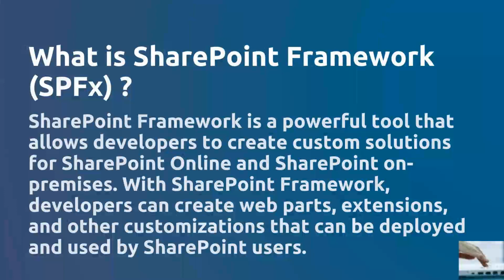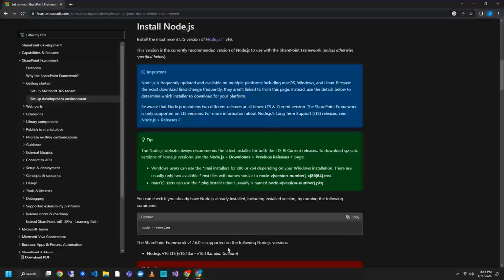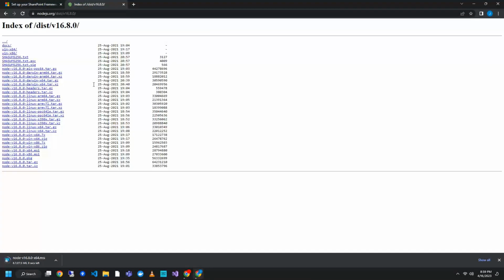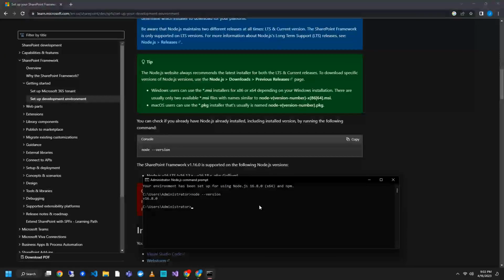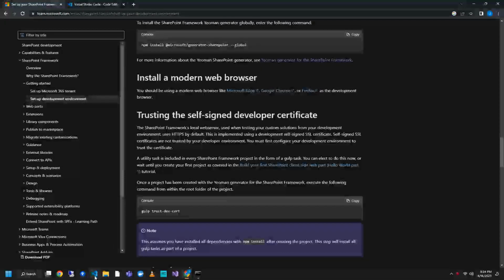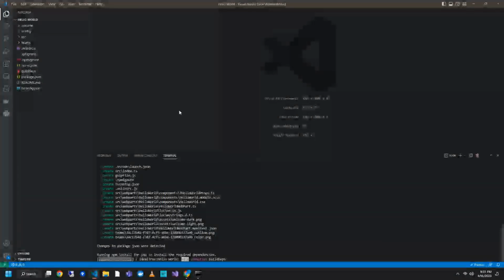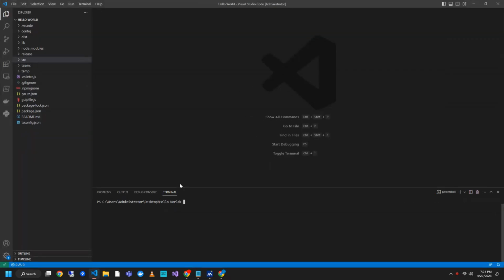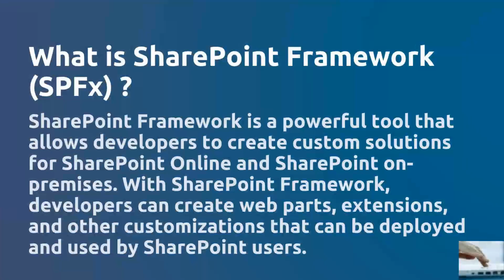SharePoint SPFx Development Environment Setup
SharePoint SPFx Development Environment Setup involves setting up a local development environment to create and test custom SharePoint solutions using the SharePoint Framework (SPFx).

To set up your development environment, you'll need to install the following tools and software:

Node.js: This is a JavaScript runtime environment that you'll need to run the SPFx command-line interface (CLI) and build your custom SharePoint solutions.

Visual Studio Code: This is a lightweight code editor that you'll use to write, debug, and test your custom SharePoint solutions.

Yeoman Generator: This is a scaffolding tool that you'll use to generate the basic structure of your custom SharePoint solutions.

Gulp: This is a build system that you'll use to automate common development tasks, such as compiling TypeScript code, bundling JavaScript files, and creating SharePoint packages.

SPFx CLI: This is a command-line interface that you'll use to create, test, and deploy your custom SharePoint solutions.

Once you have installed these tools and software, you'll need to create a new SharePoint development environment in Visual Studio Code, set up a project folder, and initialize a new SPFx project using the Yeoman Generator.

From there, you can start writing your custom SharePoint solutions using TypeScript, React, and other popular web development frameworks, and use the SPFx CLI to test and deploy your solutions to your SharePoint site.

Overall, setting up a SharePoint SPFx Development Environment can be a complex process, but once you have everything set up, you'll be able to create and test custom SharePoint solutions more efficiently and effectively.